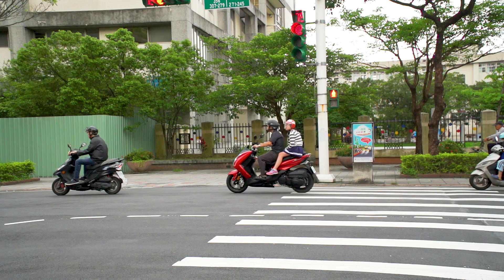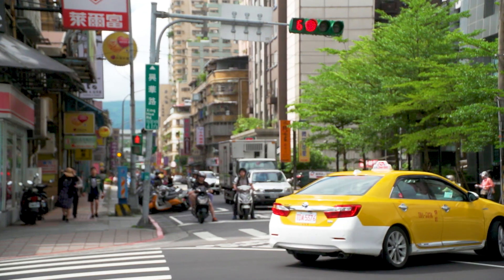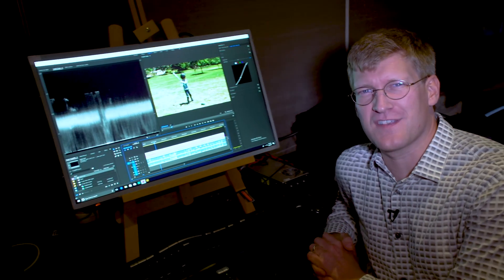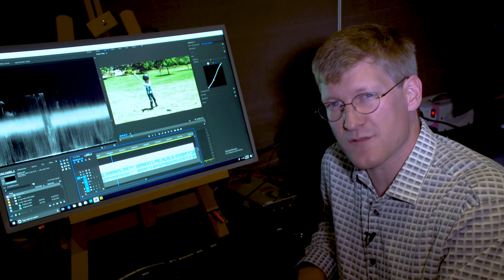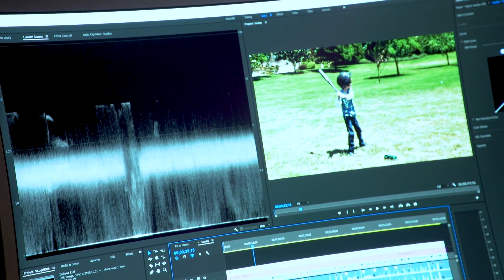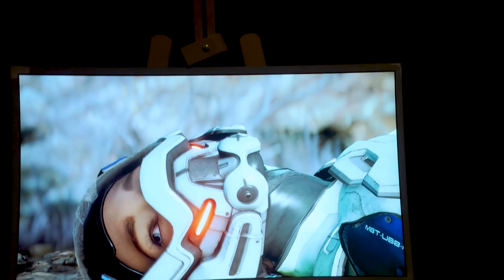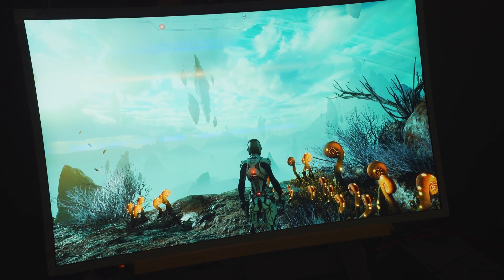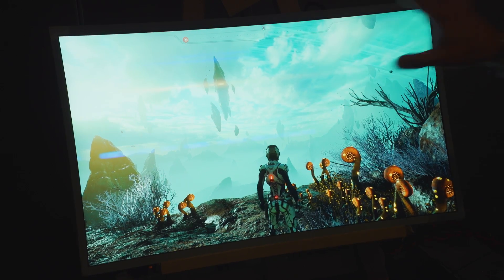Intel Talks Basics of HDR Technology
Roland Wooster From Intel`s Desktop Group breaks down the science behind the emerging market of HDR technology. Ever wondered about nits, brightness, lumens, backlighting and PC monitors?